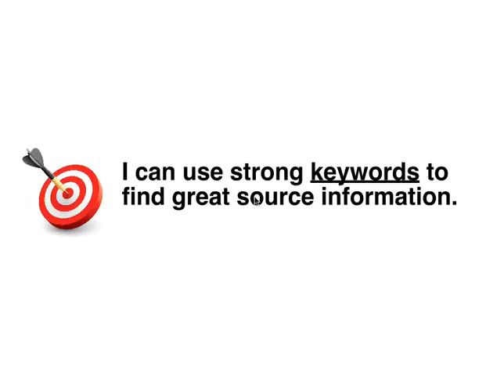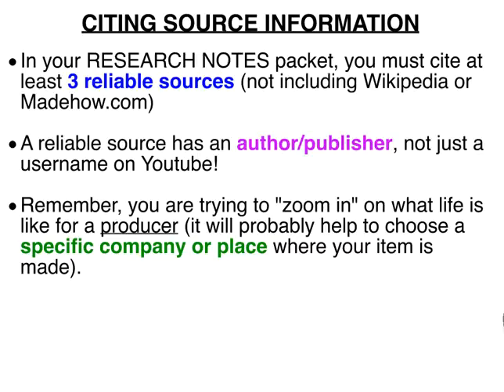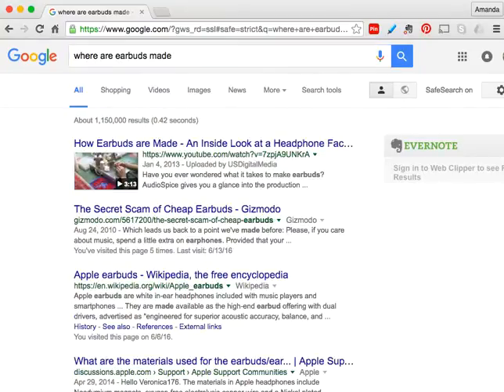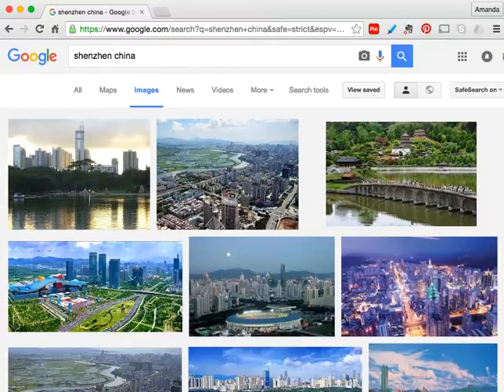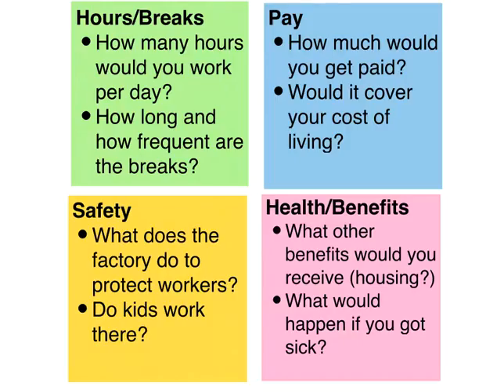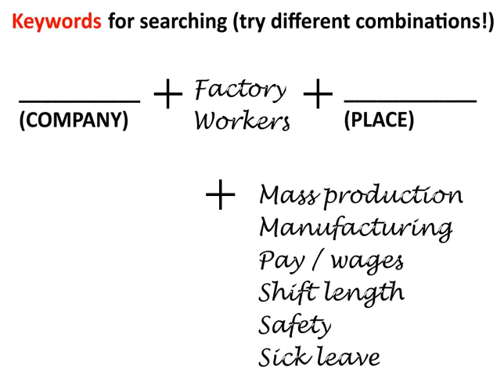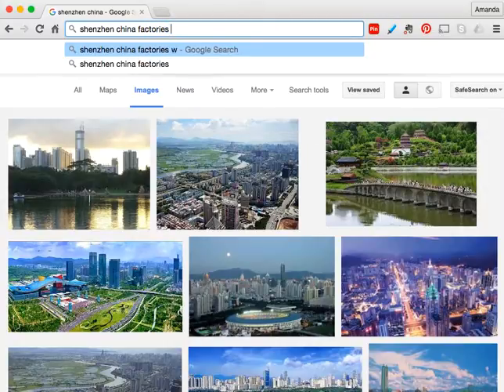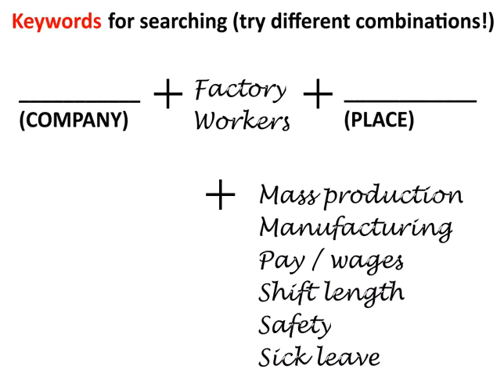FINDING GREAT SOURCES -- "MADE IN CHINA" PROJECT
If you're having a hard time finding reliable sources, follow along as I walk through some helpful research strategies.